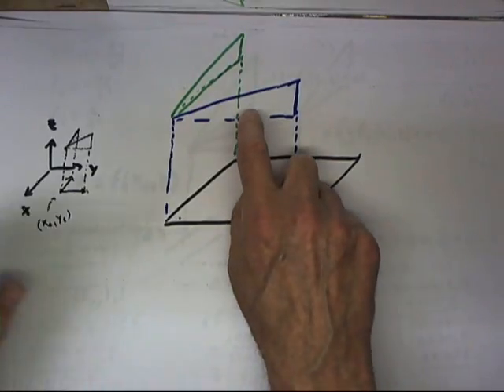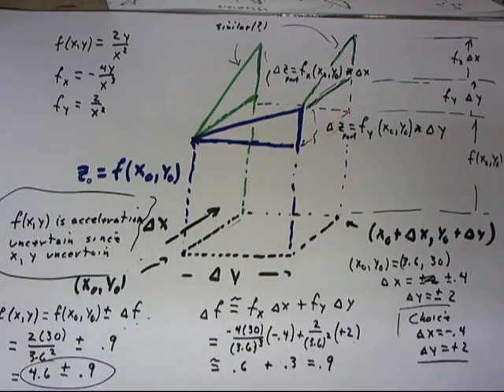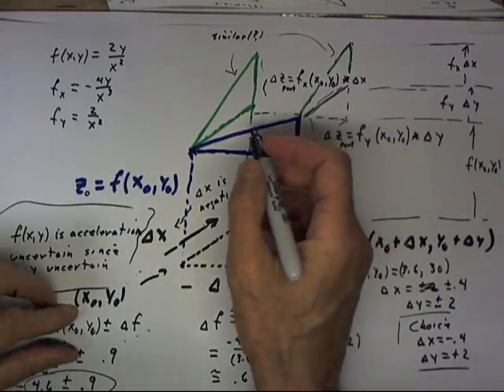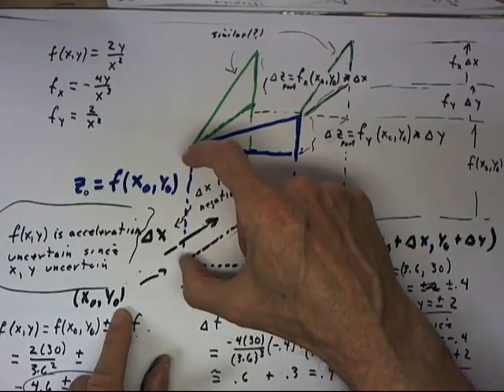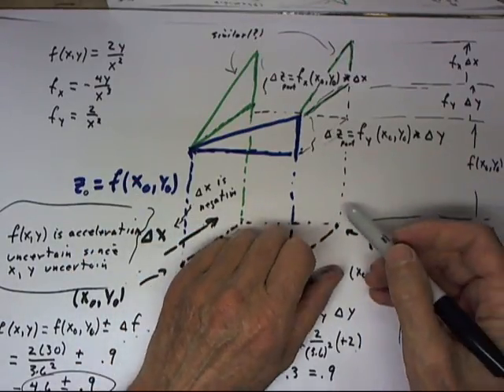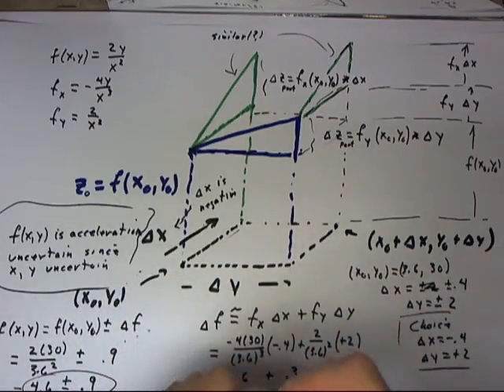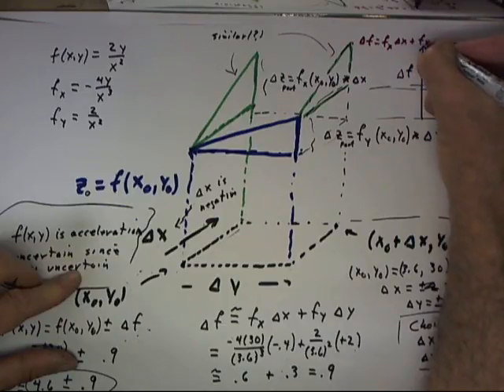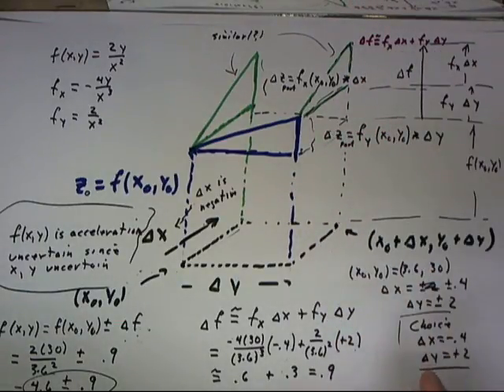multivar 11 23